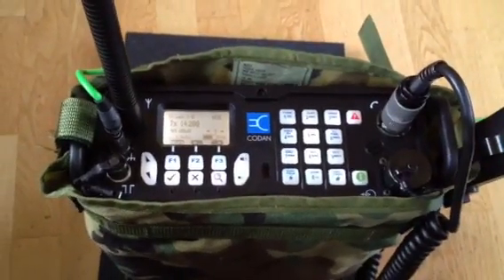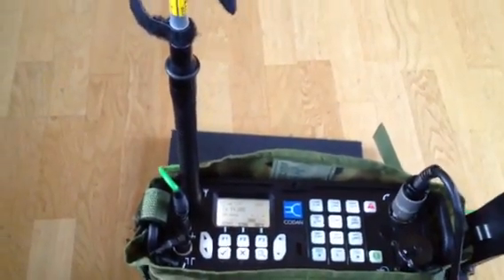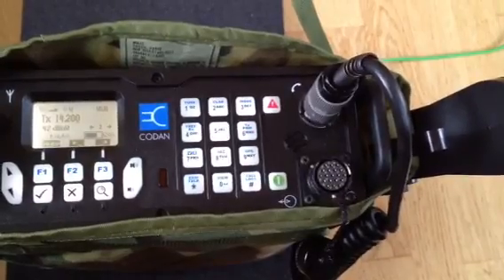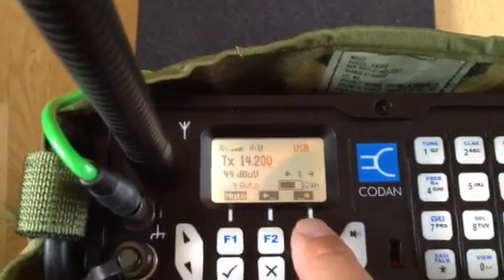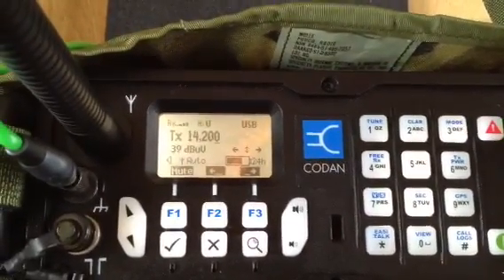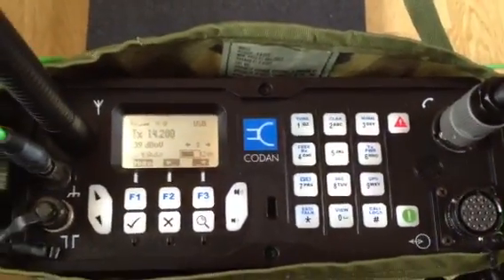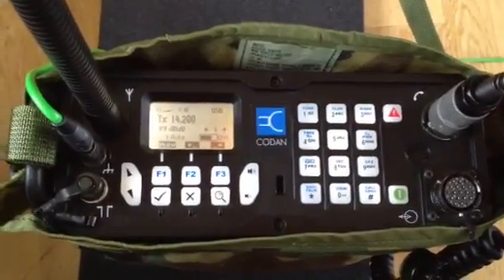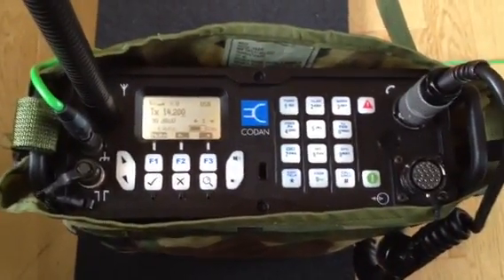Codan 2110 manpack radio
This is an overview of the Codan 2110 manpack radio. More details to come! Have fun! -uli (DL2BAT)